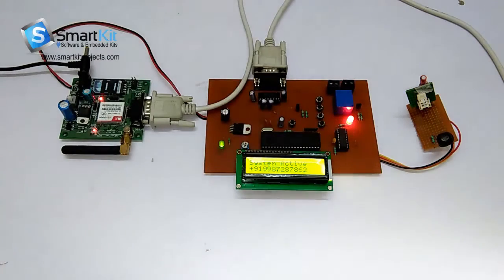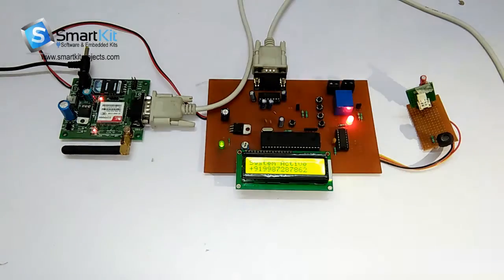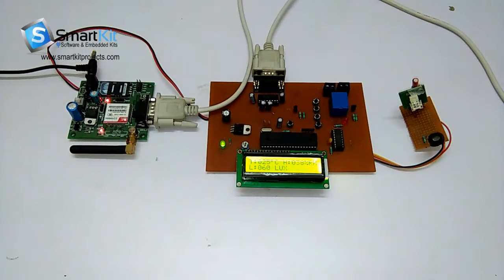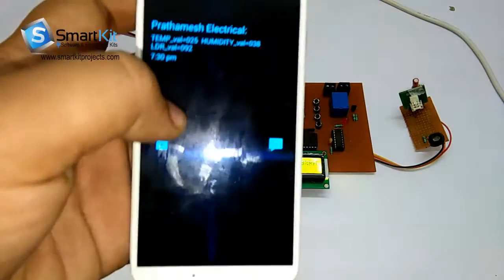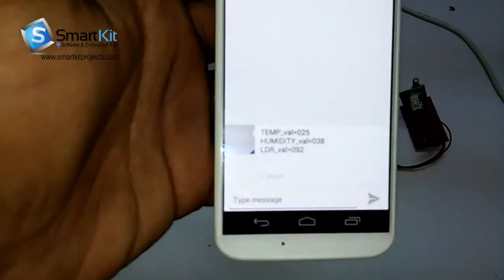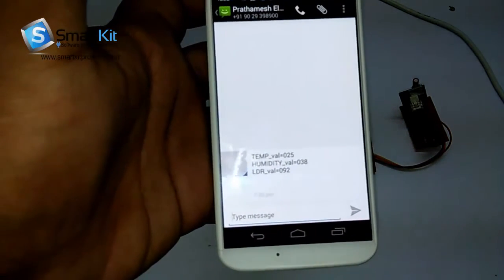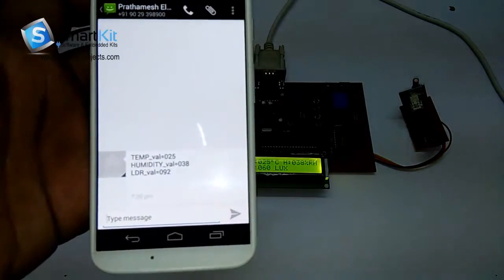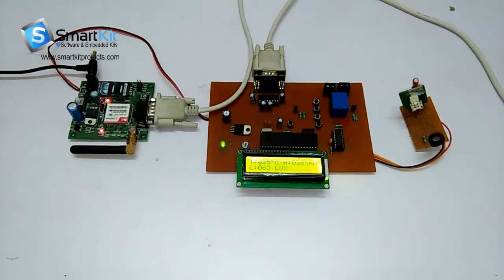GSM Based Weather Station reporting System using 8051 Based Microcontroller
Here we propose a Gsm based weather sensing and reporting project. The system senses temperature, as well as light and humidity and conveys this to the user wireless. Our system uses temperature sensor to detect and record current temperature. It uses a light sensor in order to detect current lighting conditions. Also a humidity sensor is used to detect current humidity conditions. All this data from sensors is conveyed to the micro-controller. The micro-controller now processes this data and passes is on to a gsm modem interfaced to it. The gsm modem now encodes this data as sms message and sends this message to programmed user. Thus this puts forward a wireless gsm based weather monitoring system where the person does not need to be near the equipment to constantly monitor weather reports. The data is automatically sent to the user via a sms.